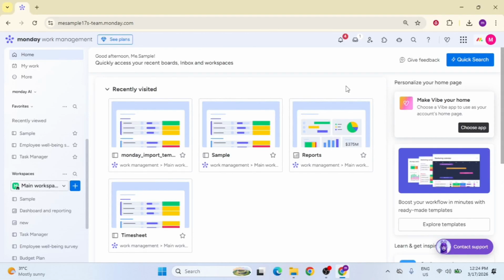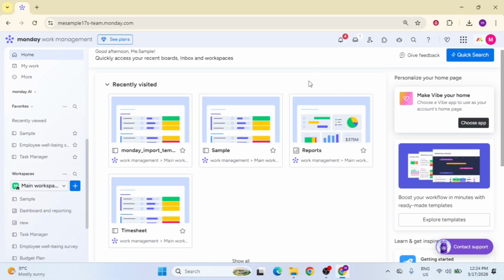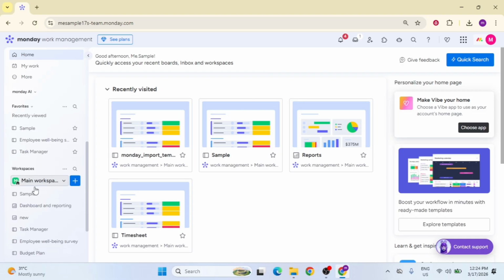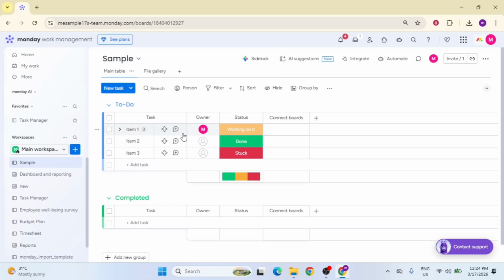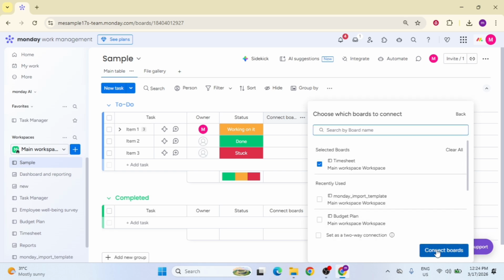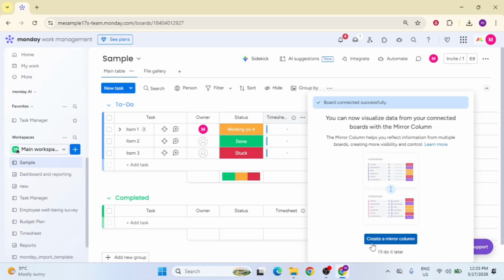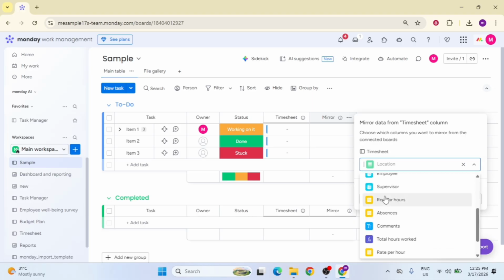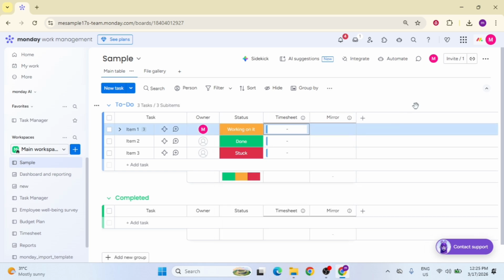How to Use Connected Board and Mirror Columns in Monday.com in 2026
How to Use Connect Boards and Mirror Columns in Monday.com

Connected boards and mirror columns in Monday.com are powerful features that allow users to link data across multiple boards and display related information in one place. These tools help improve workflow efficiency by reducing duplication and keeping data synchronized between different parts of a project.

In this video, you’ll learn how connected boards and mirror columns work in Monday.com and what users should understand when using them. Connected boards enable relationships between items on different boards, while mirror columns display selected data from those linked items.

These features are especially useful for managing complex workflows, tracking dependencies, and maintaining consistency across teams. By using connected boards and mirrored data, users can streamline processes and improve visibility without constantly switching between boards.

Whether you are managing projects, coordinating teams, or organizing data, this video provides helpful insights into using connected boards and mirror columns in Monday.com to enhance your workflow.